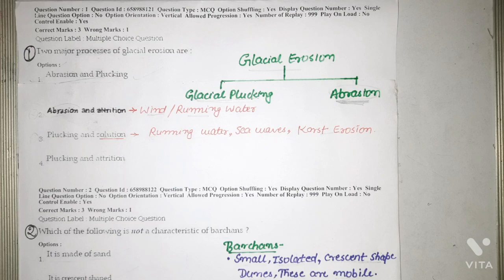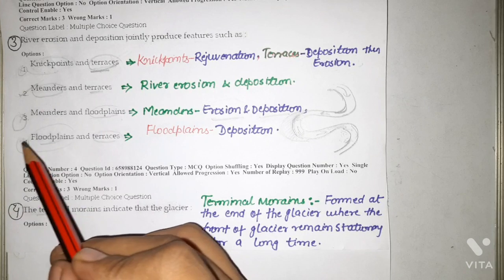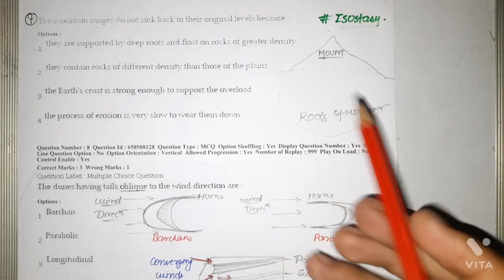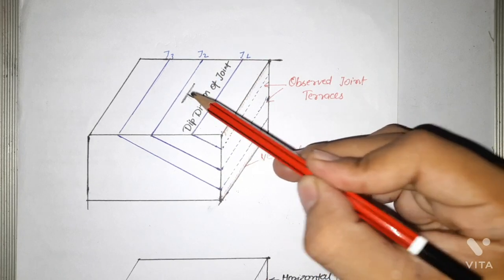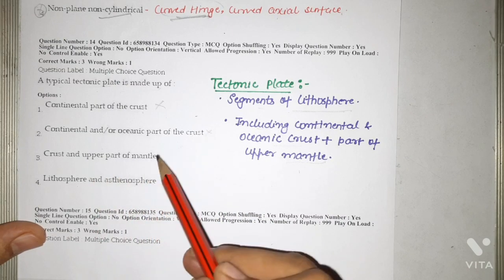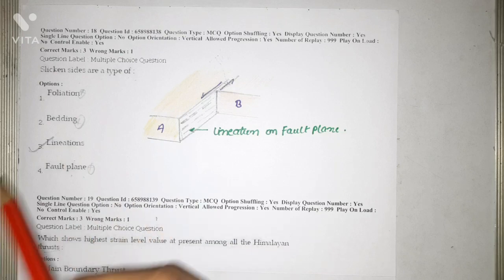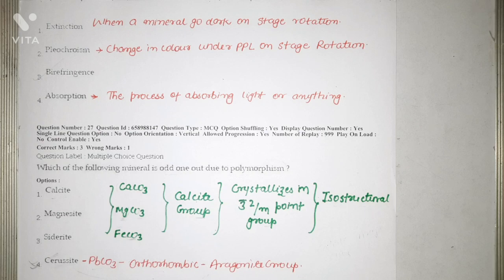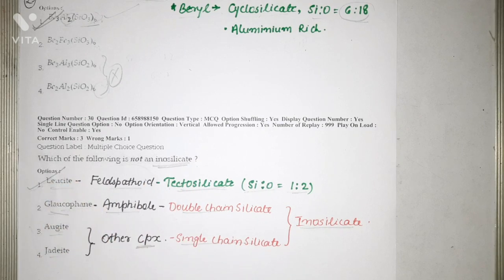BHU PET GEOLOGY 2019 QUESTION PAPER SOLUTION ||PART-1||FULLY EXPLAINED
This video contains 30(From 1 to 30) fully explained questions of BHU PET -2019 Que paper.
This video is not only helpful for those who are going to give BHU entrance exam ,but also to every GEOLOGY STUDENT.

This video contains Questions from GEOMORPHOLOGY, STRUCTURAL GEOLOGY AND MINERALOGY.

Previously i have Completed BHU PET 2010 question paper solution in 5 parts,If you have not watched yet,Click the following link👇👇

For previous videos of 2020 que paper click the following link:-

 For quiz practices Join my telegram channel👇👇 LET'S ROCK